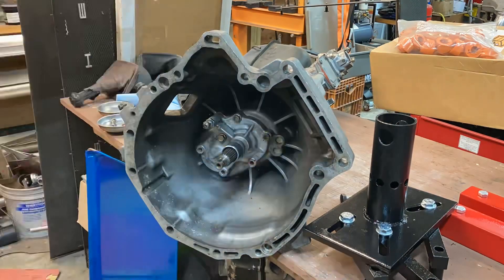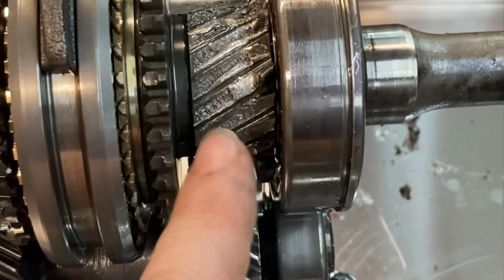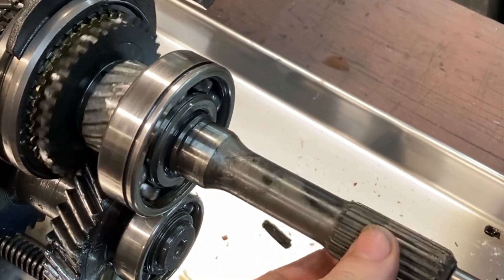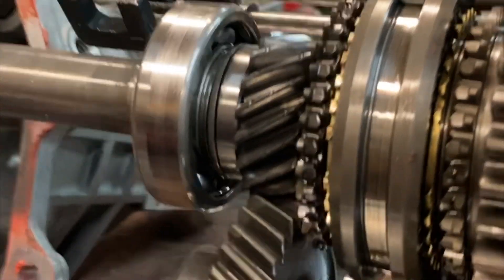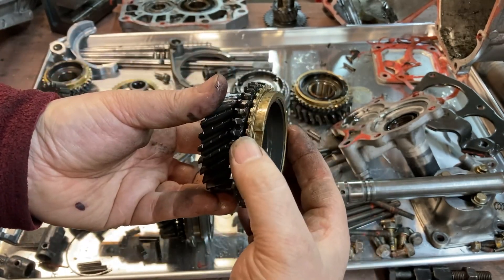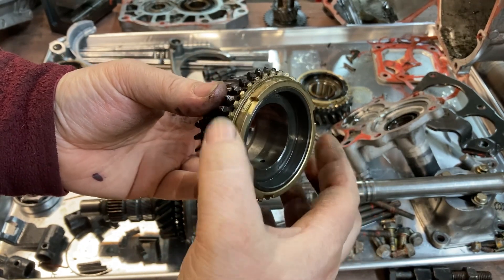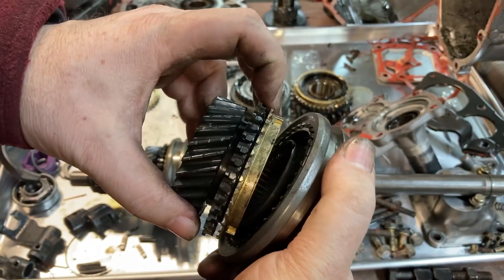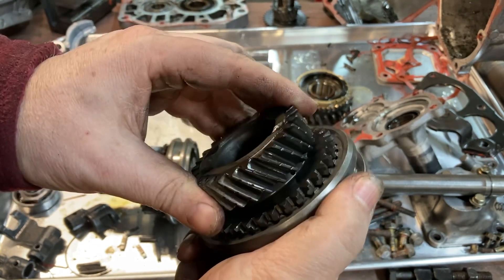Tear down and explanation of a Mazda Miata 5-speed manual transmission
I take apart a blown up Miata transmission to see what the damage is.  While I do it, I point out the major components and explain how shifting works.